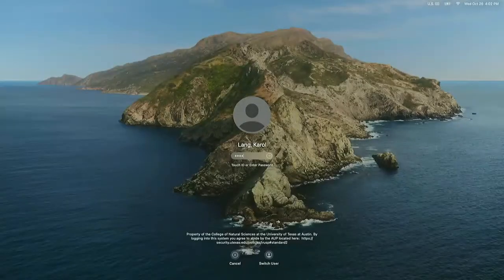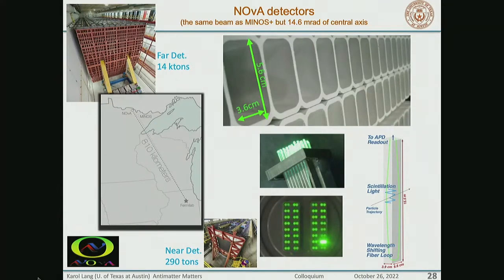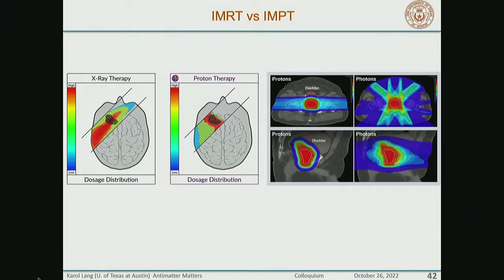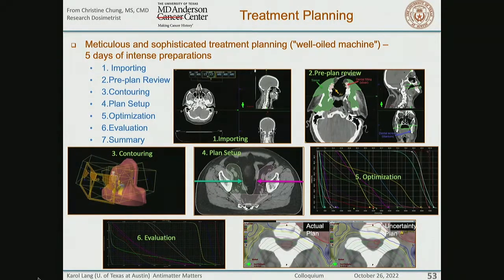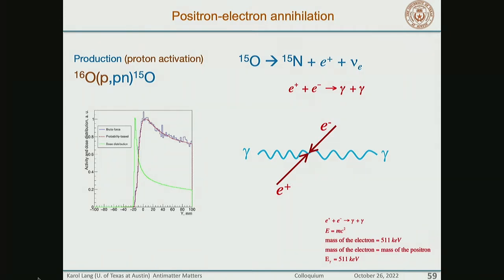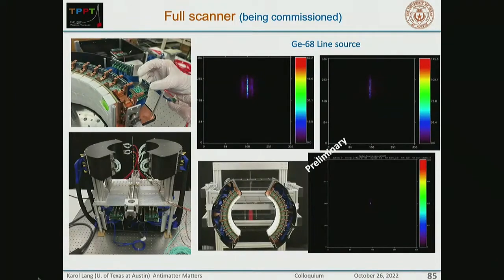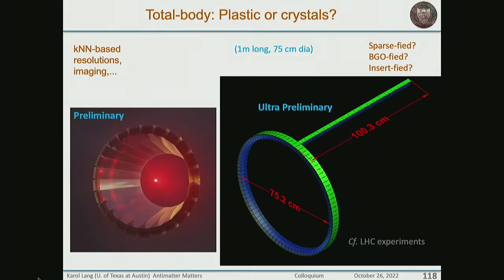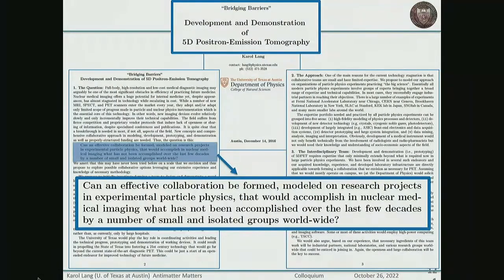Karol Lang | Antimatter matters: PET research at the University of Texas at Austin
Karol Lang, PI of the 2019 Strategic Research Project TOF-PET for Proton Therapy (TPPT), had a Departmental Colloquium where he presented the research work under the project.

TPPT project intends to demonstrate the diagnostic value of the state-of-the-art PET scanner featuring excellent position resolution and Time-of-Flight (TOF) to register positron-emitting radionuclides during and immediately after the proton irradiation.